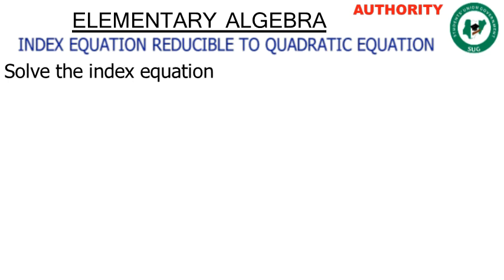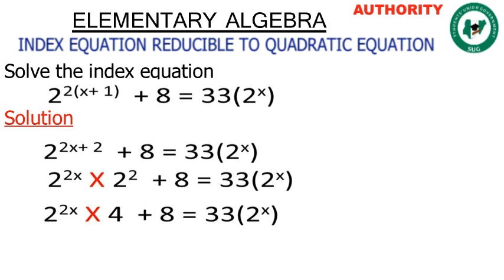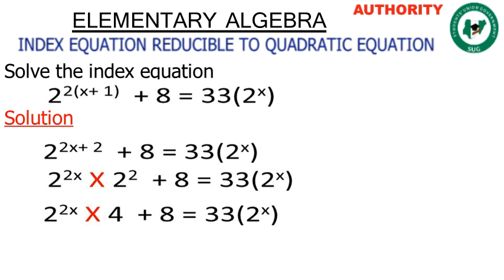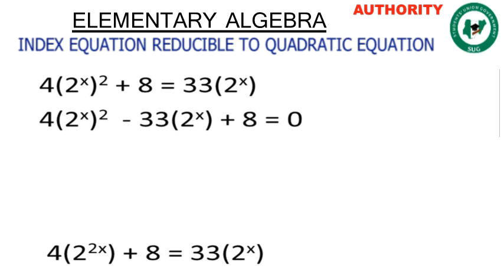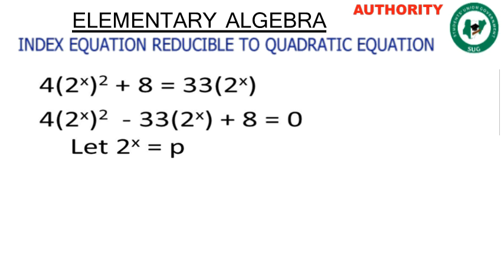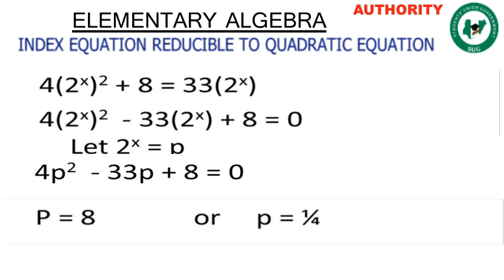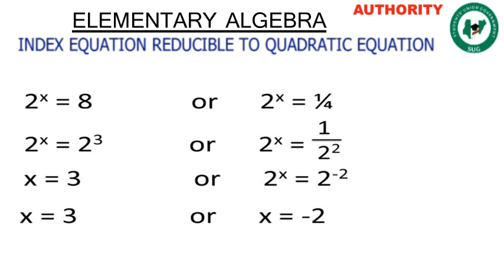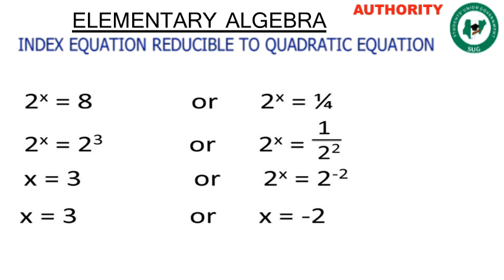INDEX EQUATION REDUCIBLE TO QUADRATIC EQUATION 4 of 13